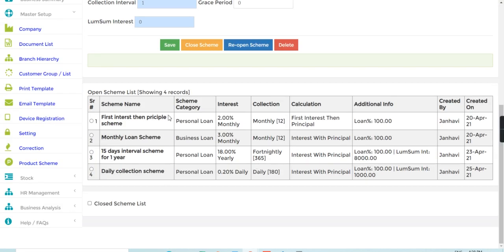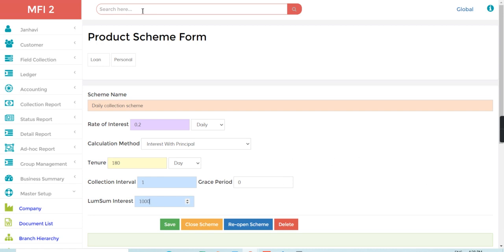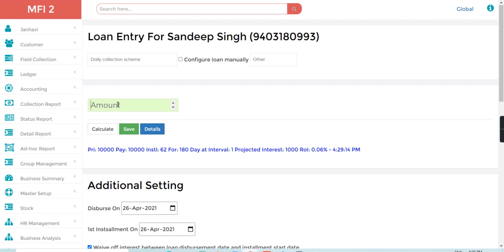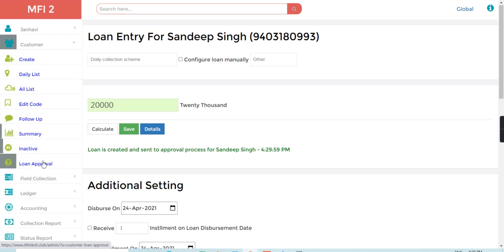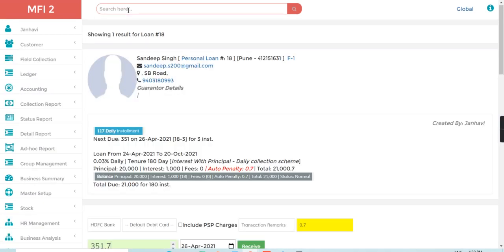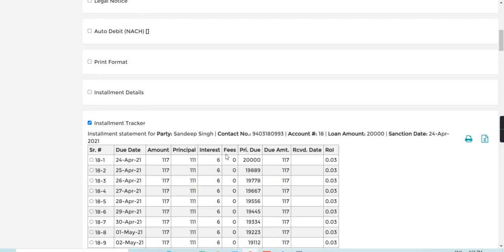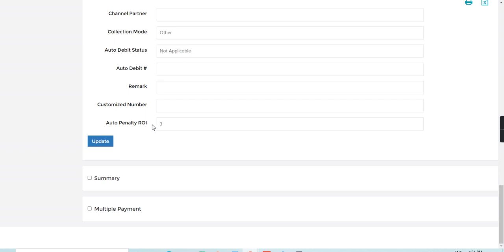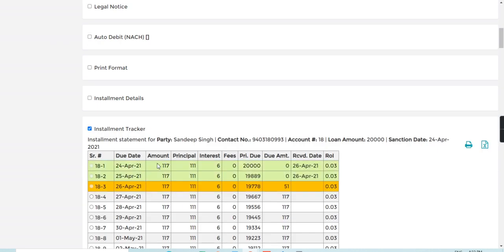💼 Daily Collection Loan Scheme Setup in Jainam Software | Interest & Installment Configuration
📹 In this video, you’ll learn how to set up Daily Collection Loan Schemes in Jainam Software — a complete Loan Origination and Loan Management System for NBFCs and Finance Institutions.

🔑 Key Features Covered:
- Daily Collection Loan Configuration
- Setting Flexible Interest Rates (e.g. 0.2%)
- Monthly Installment Planning
- Loan Approval Process
- Customer-wise Loan Tracking
- Installment & Penalty Setup

This tutorial helps finance professionals configure loans efficiently using Jainam Software’s user-friendly interface and smart automation tools.

🚀 Jainam Software helps NBFCs and Financial Institutions streamline loan and deposit operations through automation, digital banking APIs, and real-time loan processing.